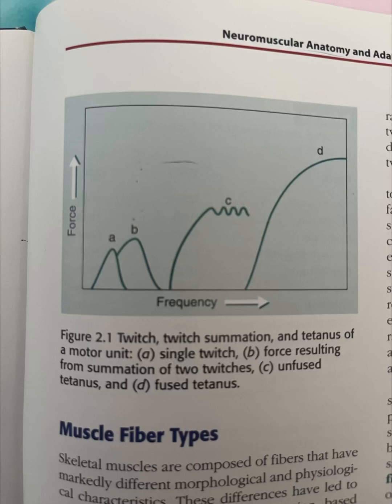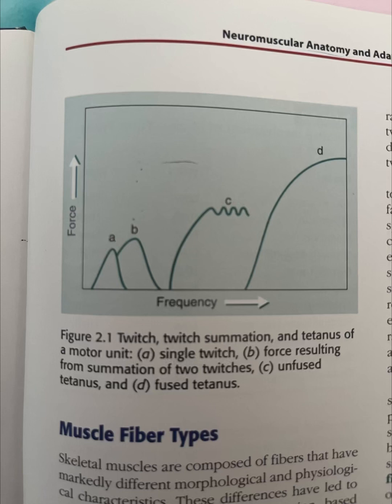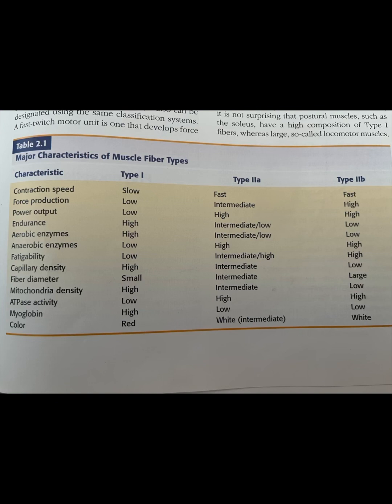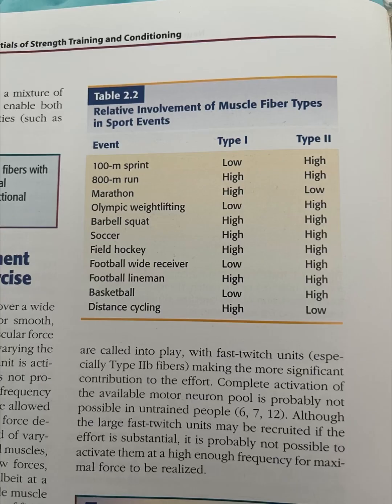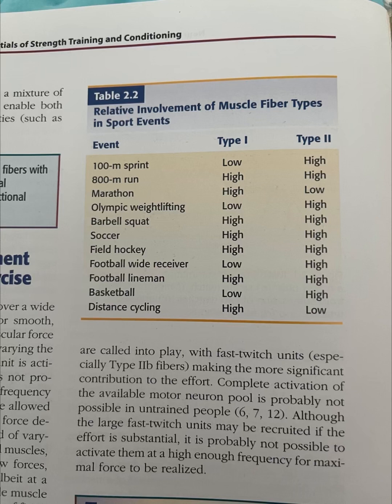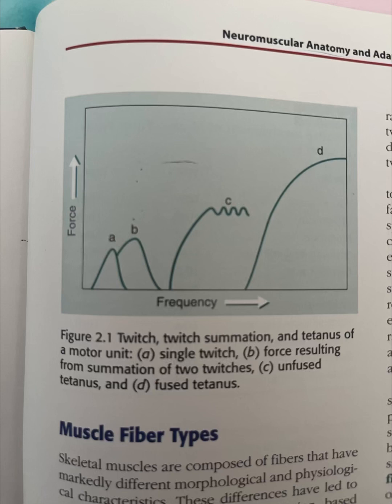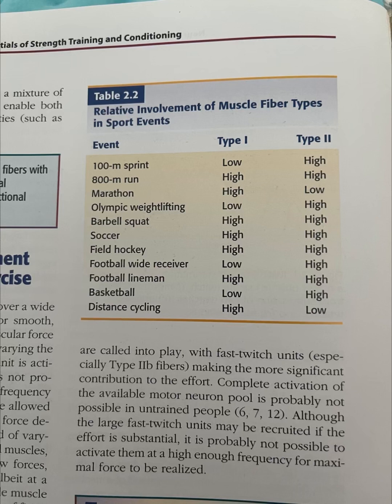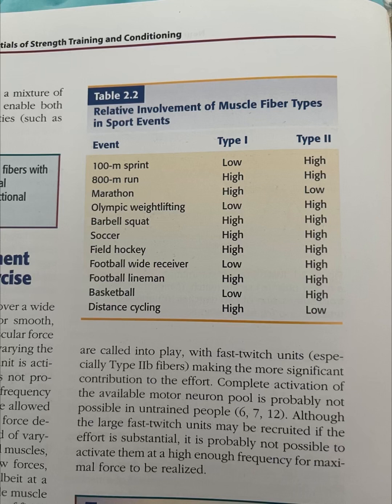Chapter 2 motor units and proprioception (1/2)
Neuromuscular anatomy and kinesthetic awareness in muscle spindles and gfi tendon organs